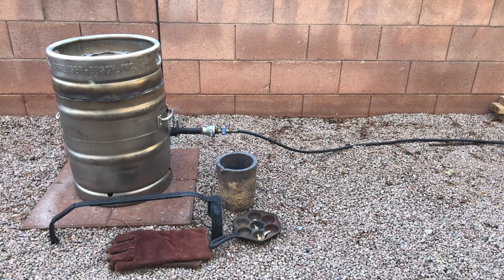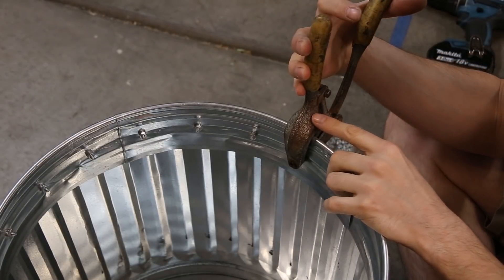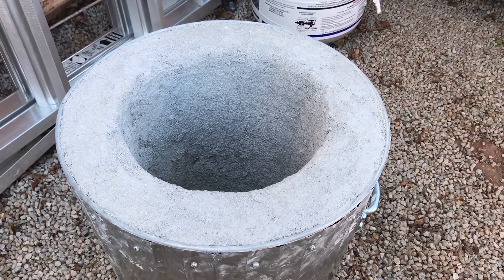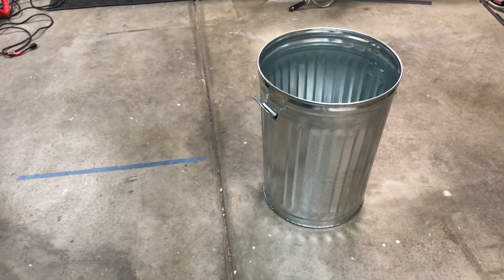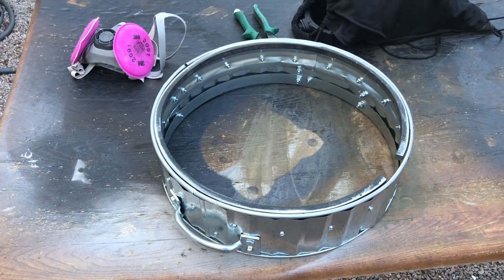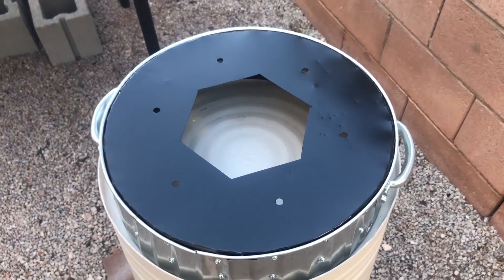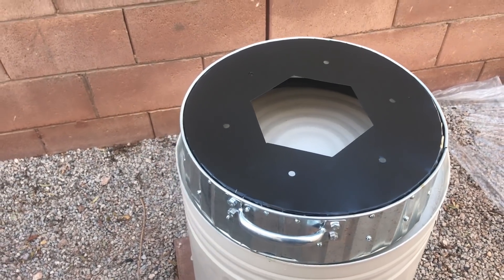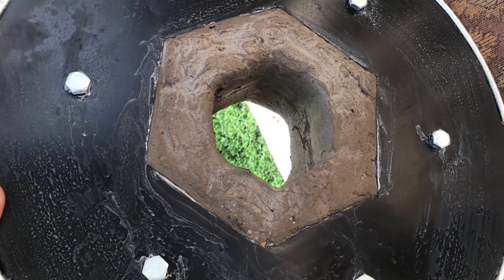Making a metal melting furnace from an old Kiln│Metal Foundry Furnace│Part 1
In this video I will be re-purposing an old pottery kiln by using the soft fire bricks to make a furnace for melting high temperature metals like cast iron.